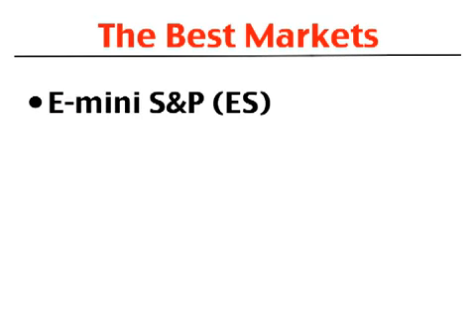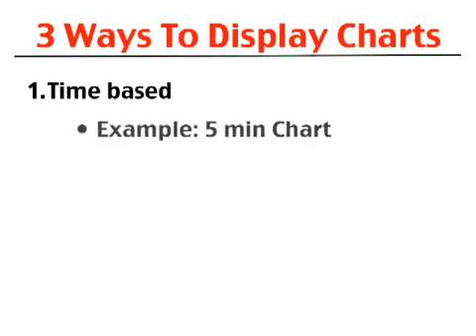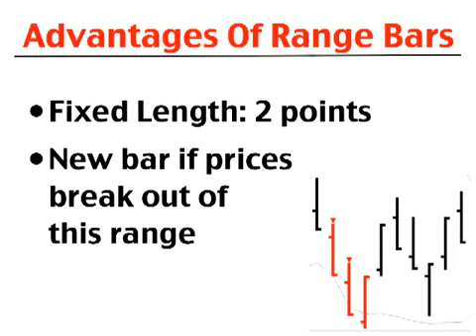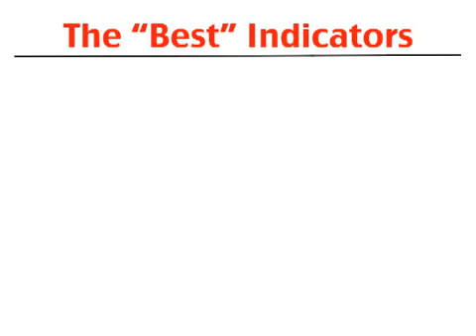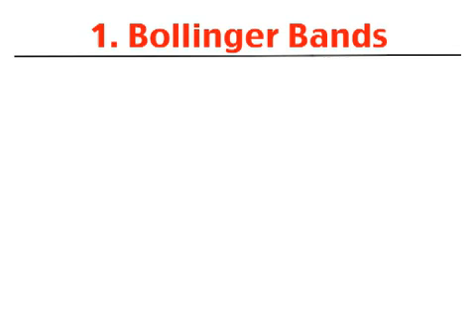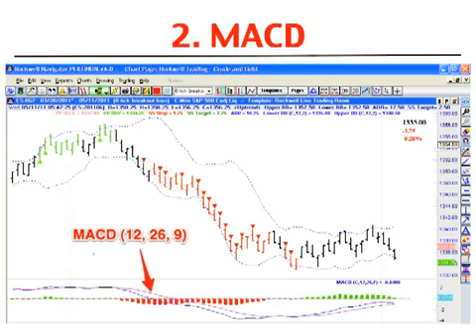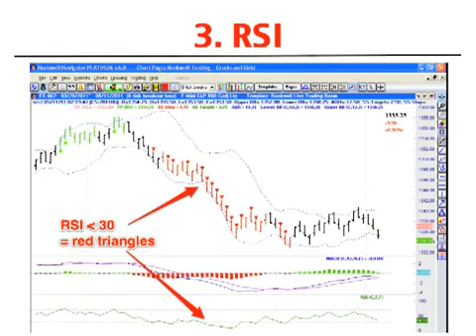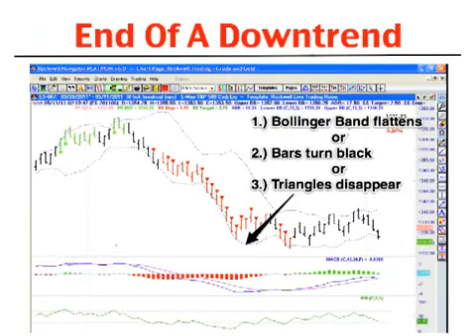Best Indicators For Day Trading - FOREX